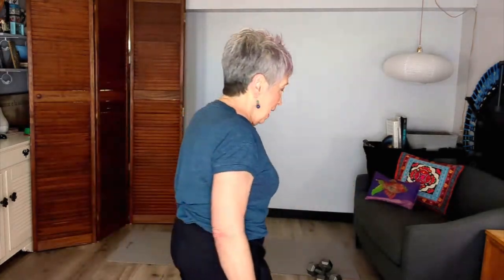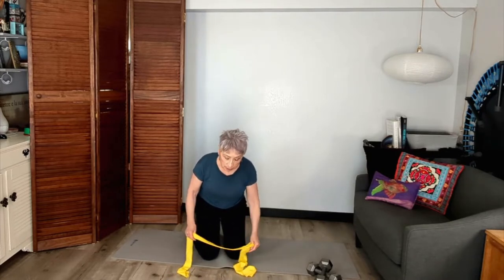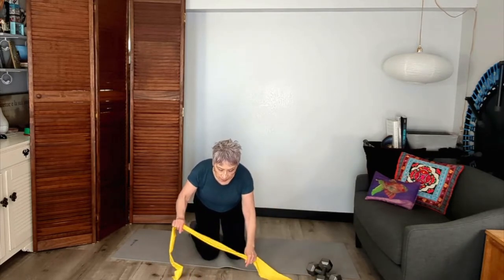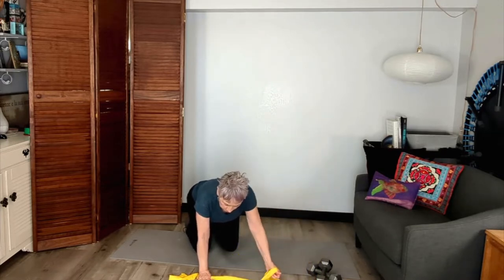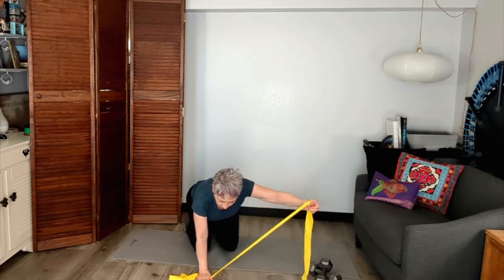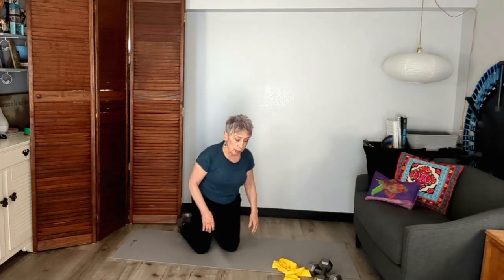Donnalynn Polito Short & Sweet Tips: Kneeling 1 Arm Y Lift + Plant Based Diet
Exercise & Nutrition Expert, Donnalynn Polito, continues her series of videos combining one short exercise with one 'sweet' tip about nutrition and eating well. The result is an easy way to stay fit and healthy at any age! Donnalynn explains how today's exercise will help you physically as well as encouraging you to follow Donnalynn’s tips to eating well, including adding certain foods to your diet!

Be sure to watch our in-depth interview with Donnalynn as well as her series of exercise/nutrition tips, Short & Sweet, on our 2.com You’ll find her videos under both CONTRIBUTORS and HEALTH

Donnalynn’s is the co-founder of Vigor & Trim, a health and fitness membership site for people over 50.

And you can binge watch all her videos for Celebrating Act 2 on her playlist available on our YouTube Channel.

As with all exercise programs and nutritional programs, when using our videos, you need to use common sense.  To reduce and avoid injury, you will want to check with your doctor before beginning any fitness program or making any dietary changes.  By performing any fitness exercises or following any nutritional suggestions, you are doing so at your own risk.  Celebrating Act 2 and Donnalynn Polito, including principals, partners, employees and assigns will not be responsible or liable for any injury or harm you sustain as a result of our fitness or nutrition programs, DVD, online fitness videos, or information shared on our website.  This includes emails, videos and text.  Thanks for your understanding.